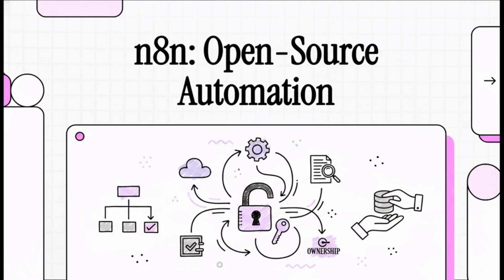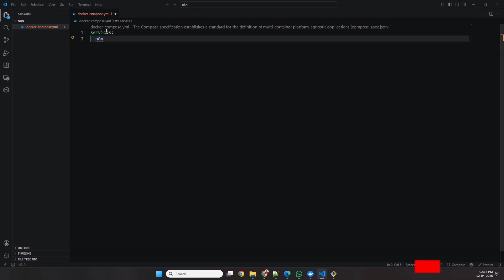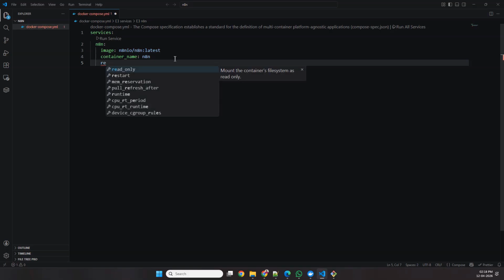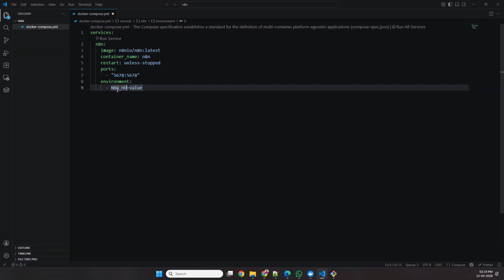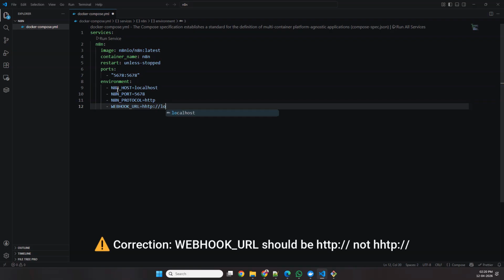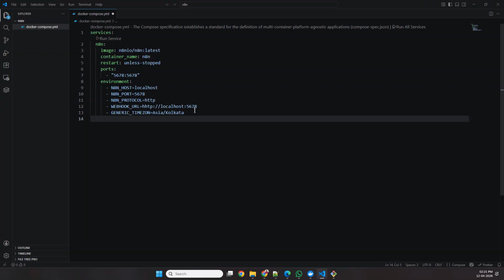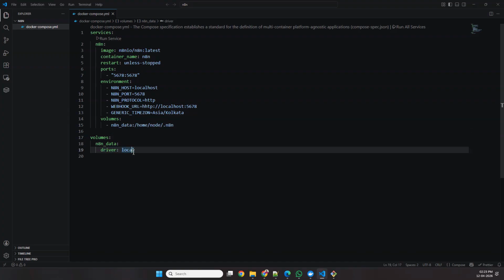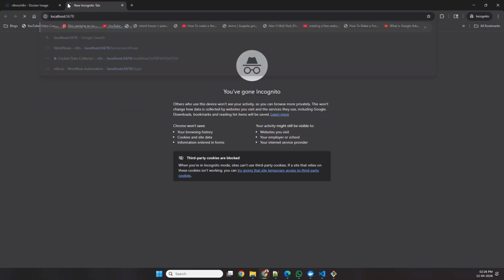Get n8n Running Locally | Docker Compose Tutorial | How to run n8n locally | How to self host n8n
In this video, I walk you through setting up n8n — an open-source workflow automation tool — using Docker Compose on your local machine. automation, install n8n docker, n8n local setup

What you will learn:
✅ What is n8n and why use it over Zapier or Make
✅ Writing a docker-compose.yml for n8n from scratch
✅ Understanding each environment variable
✅ Persistent volumes so your workflows never get lost
✅ Accessing n8n at localhost:5678

00:00 - Introduction & What is n8n?
00:15 - n8n Features (400+ Apps, Visual Editor)
00:44 - What Makes n8n Special (Fair Code License)
01:05 - Let's Start: Creating docker-compose.yml
01:29 - Defining the n8n Service & Image
02:24 - Container Name & Restart Policy
03:07 - Port Configuration (5678)
03:44 - Environment Variables Setup
04:00 - N8N_HOST & N8N_PORT
04:31 - N8N_PROTOCOL (HTTP/HTTPS)
04:58 - Webhook URL Configuration
05:36 - Timezone Setup (for Scheduled Workflows)
06:20 - Volume Configuration (Data Persistence)
07:06 - Named Volume & Local Driver Explained
07:47 - Running docker compose up
08:25 - Verifying with docker ps
08:42 - Opening n8n in Browser (localhost:5678)
09:02 - First Time Registration
09:35 - n8n Dashboard Overview
09:45 - What's Coming Next (n8n Series)

This video provides a comprehensive n8n tutorial, demonstrating how to set up n8n docker for an open source workflow automation tool. Learn to self host n8n locally, ensuring efficient workflow efficiency and data ownership. This is a must-watch for anyone interested in automation tribe solutions.